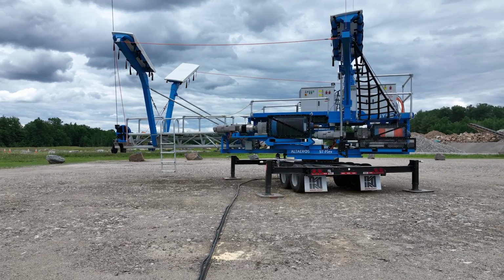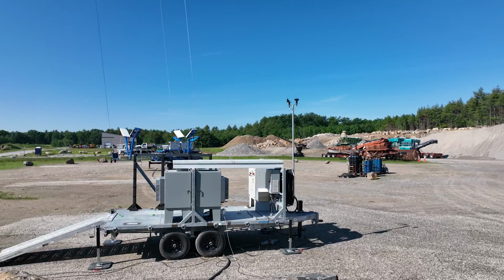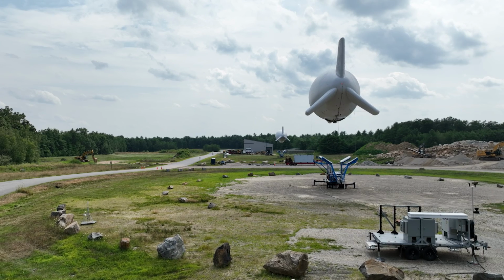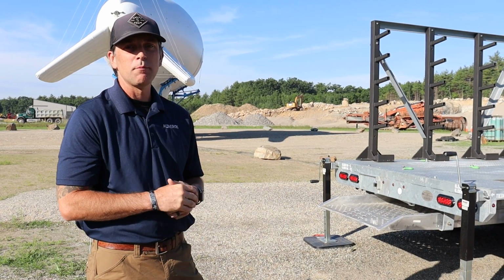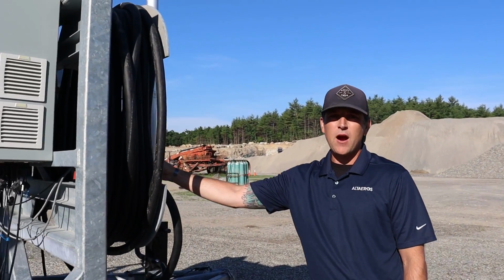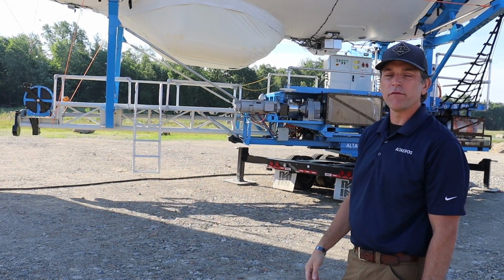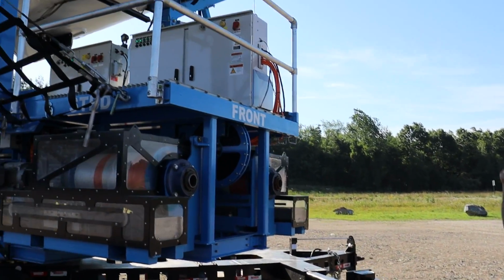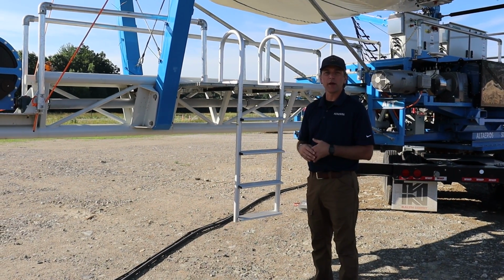ST-Flex Guardian Class Autonomous Aerostat Tour with Senior Field Service Rep, Scott Cheek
Scott Cheek, one of our Senior Field Service Representatives, sat down with us to discuss the deployment and operations of our latest autonomous aerostat, ST-Flex Guardian Class. Scott has over three years of experience operating traditional aerostats in the US and overseas and brings a unique perspective about autonomy and its benefits. The ST-Flex Guardian class is easily transportable via land, air, or sea, and can be rapidly deployed in less than a day.